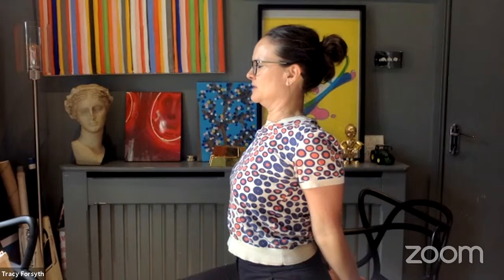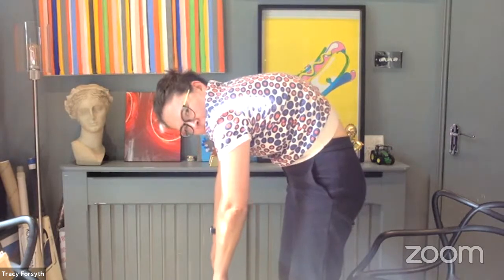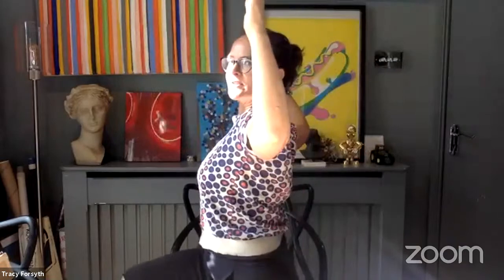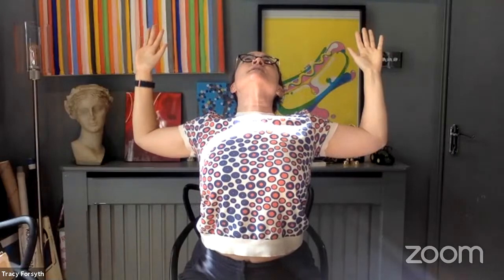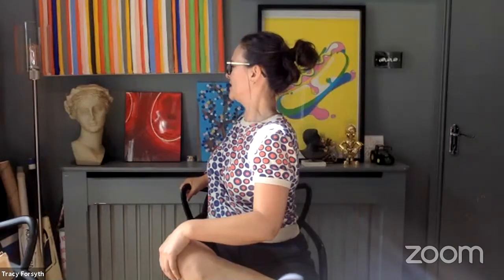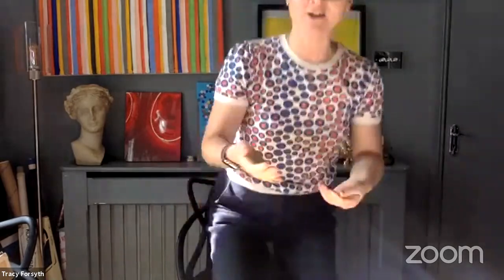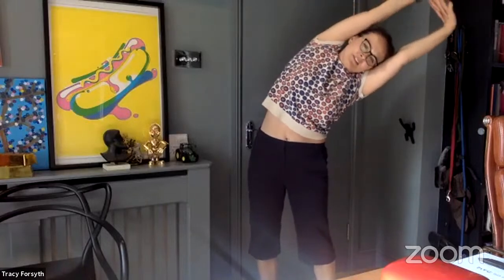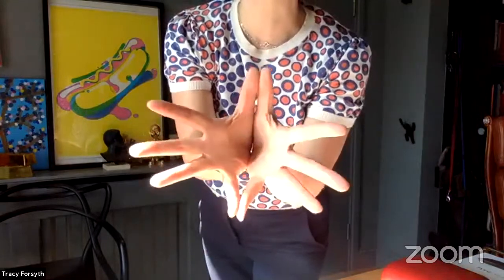Friday Flexers With Tracy Friday afternoon yoga sequence to unwind from the stresses of the week.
20 mins of stretches to unwind from a hard day's work.  Neck stretches for knotty neck, shoulder openers and a focus on opening the heart centre.  Mindful meditation about being kind to yourself.

Join Yoga in the Boardroom with Tracy Forsyth and learn how to get all the many benefits of yoga right in your workplace. Here you will find videos that will teach you how to practice yoga at work simply using your desk and your chair. Together we will learn how to use breath to feel powerful and calm, how to combat deskbound tension, how to stand confidently when giving presentations and many more useful exercises that can be easily done at work to improve physical and mental wellbeing while increasing confidence and resilience.

Yoga in The Boardroom is suitable for beginners and doesn't require yoga mats or leggings!